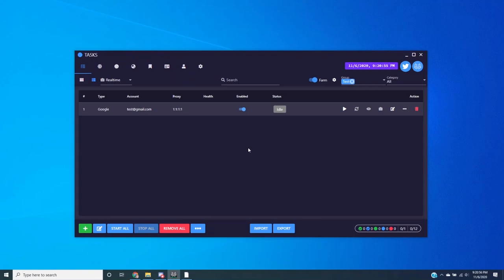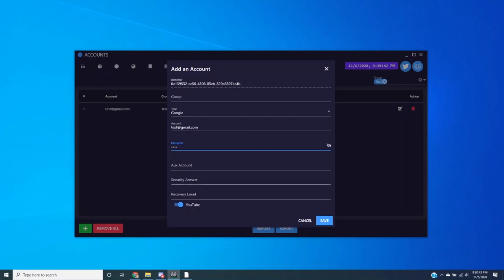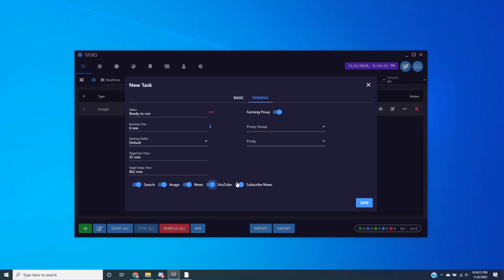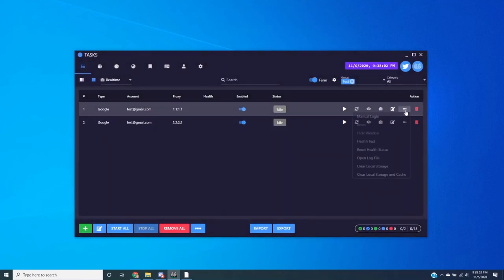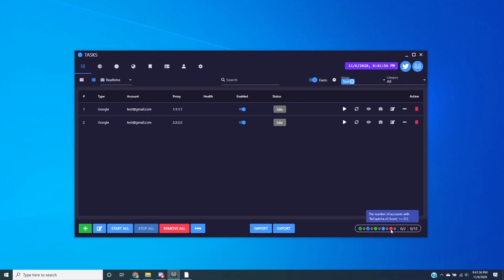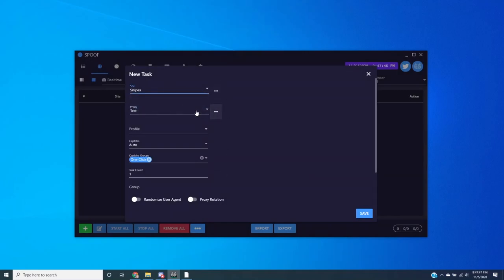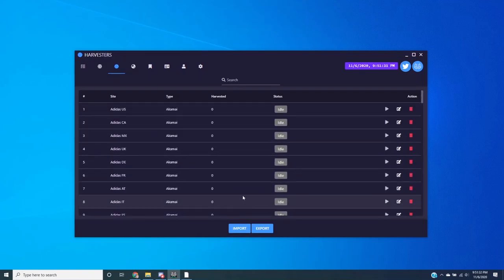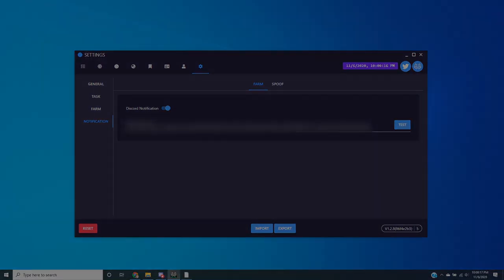THE COMPLETE Kylin One Click Guide - Gmail Farming and Toolbox for Sneaker Botters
Kylin One Click is a Gmail farming tool and toolbox. There are many great features in Kylin, and I hope this guide helped you out. Be sure to leave any questions, suggestions, or requests in the comments, and I will get back to you.

(0:00) - Intro
(0:58) - Step 1 - Proxies
(2:38) - Step 2 - Gmails
(4:11) - Step 3 - Farming Tasks
(13:23) - Spoof
(16:04) - Cookie Generator
(17:57) - Settings
(19:49) - Closing